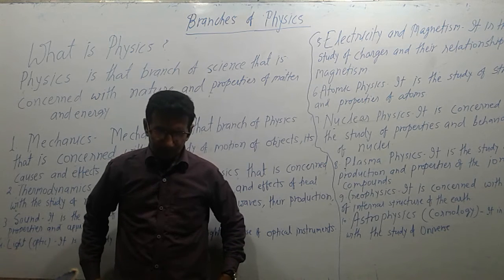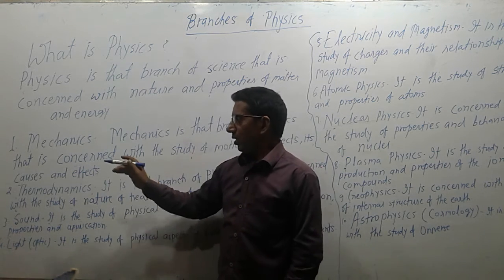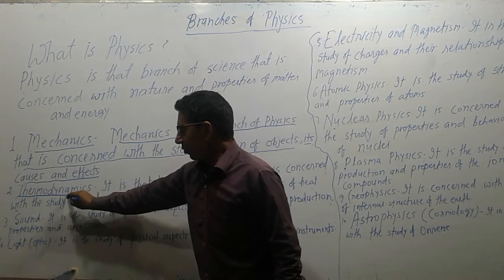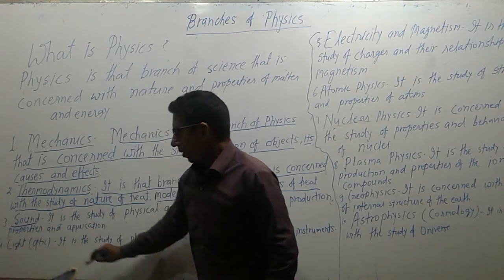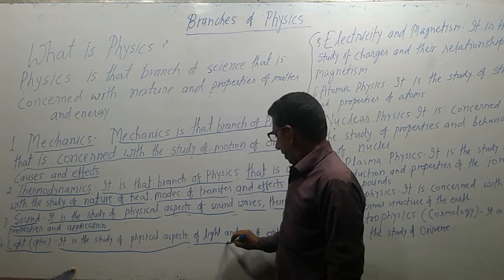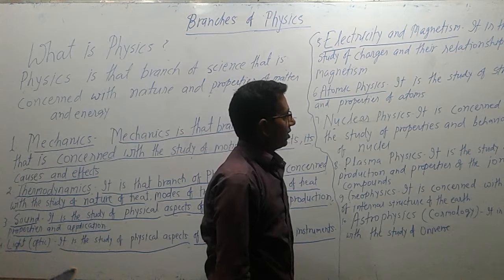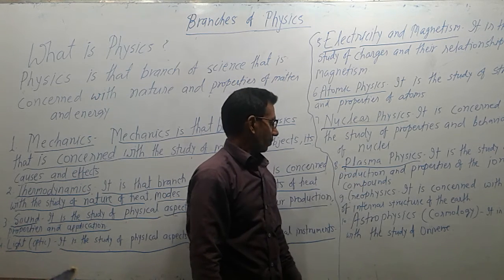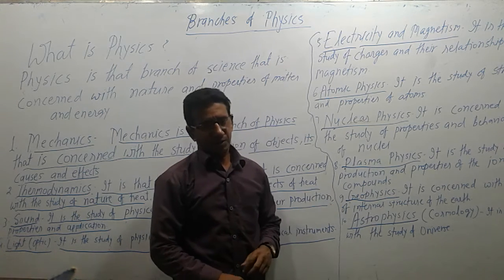Branches of Physics most important gk for everyone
"In this part 10 main branches of Physics is described. Thanks. "